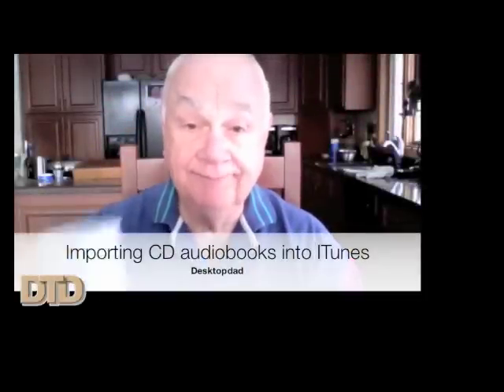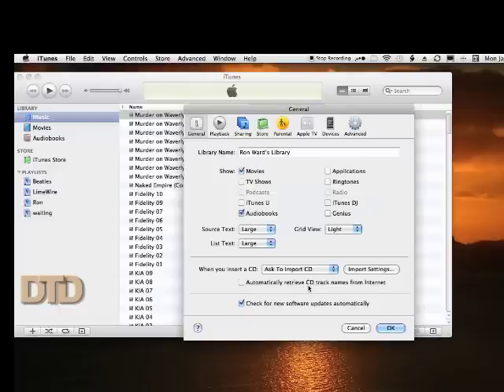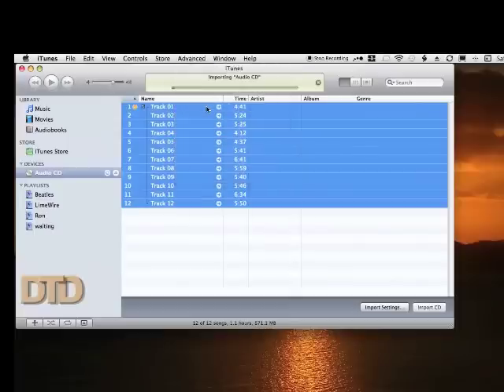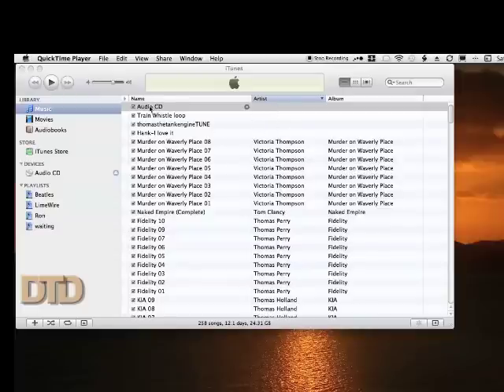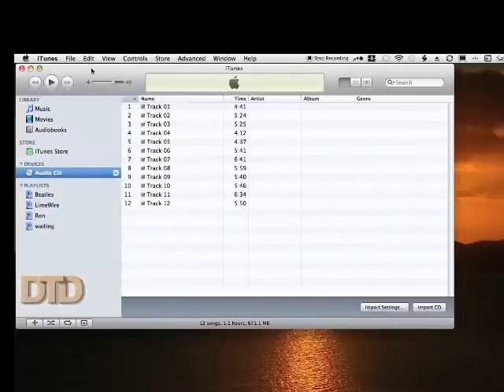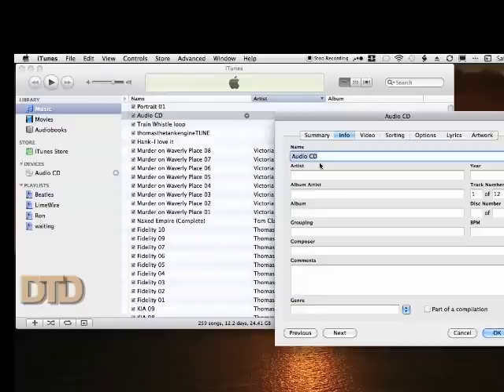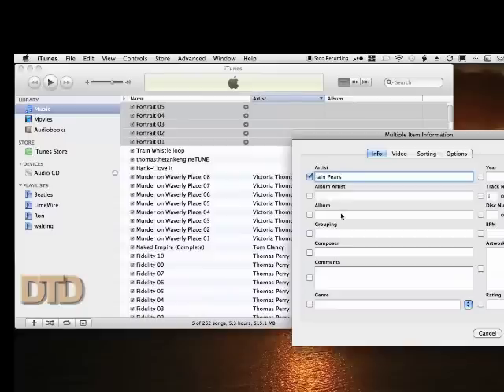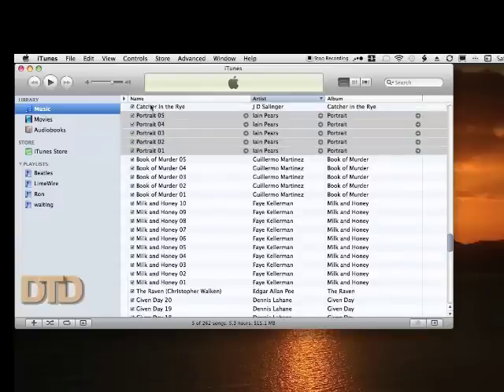CD audiobooks to ITunes